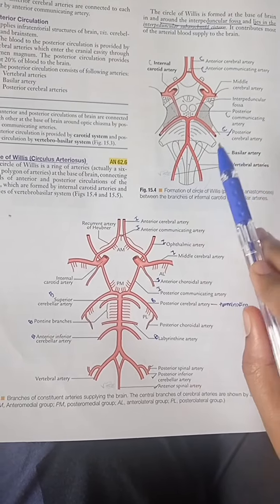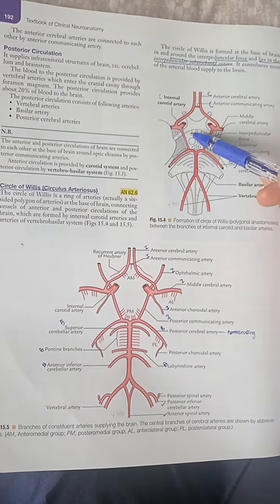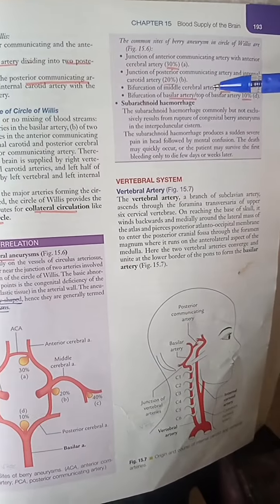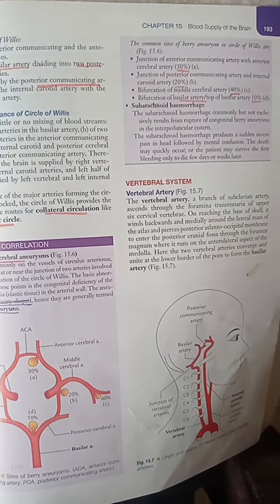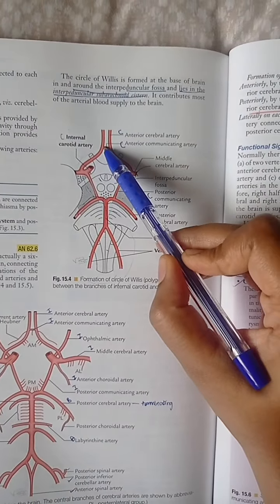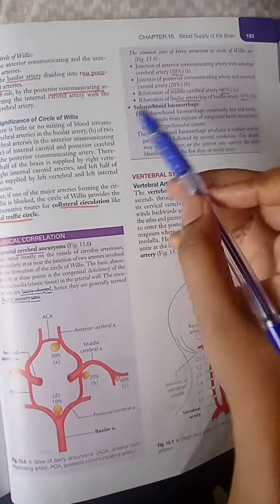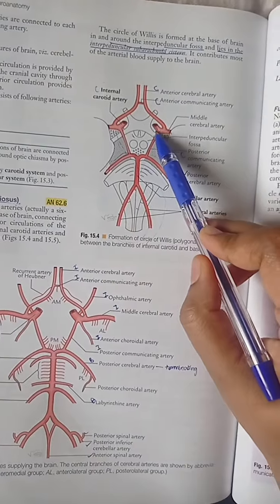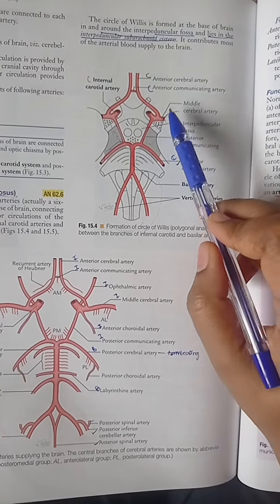circle of willis+clinical anatomy part2#kuhs